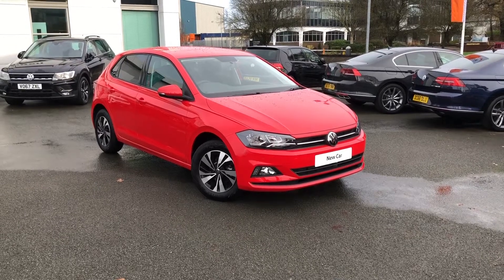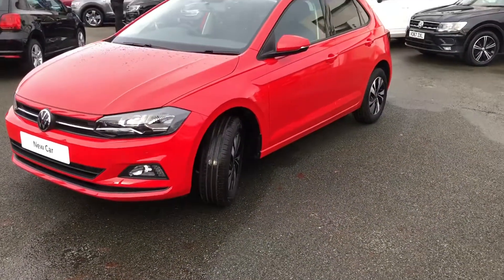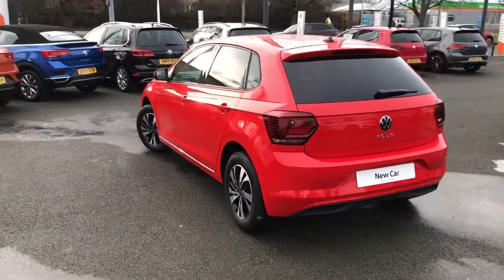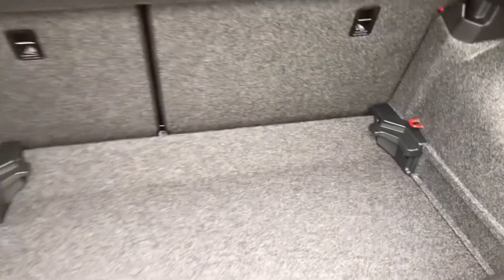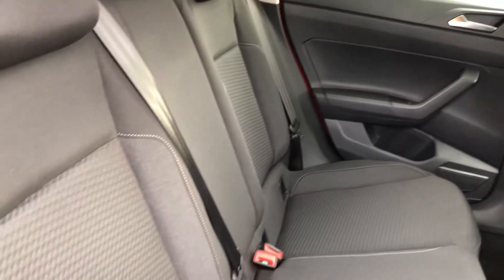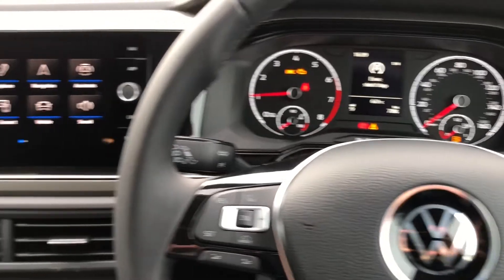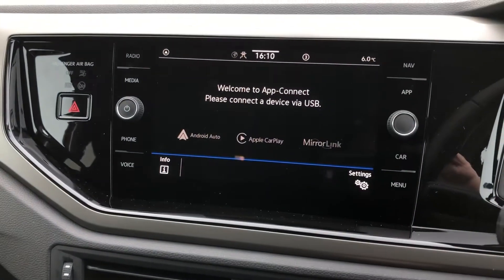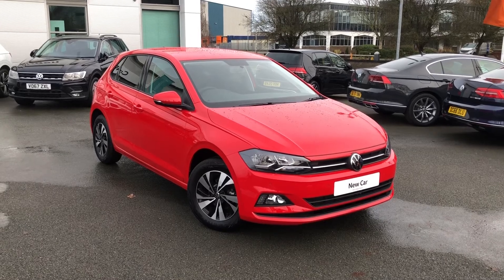Brand New Volkswagen Polo Match 1.0TSI in Flash Red - Crewe Volkswagen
Freshly joining our stock, this Polo Match comes with a rich standard specification & is finished in the optional Flash Red paintwork. Available now at Crewe Volkswagen